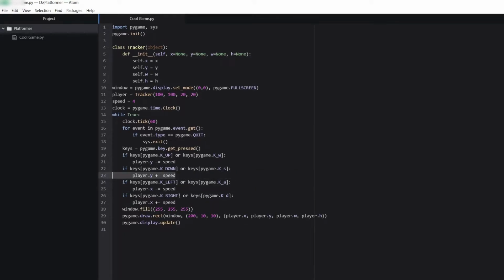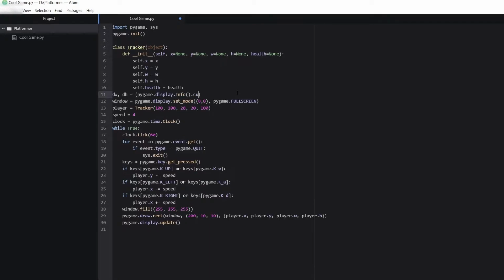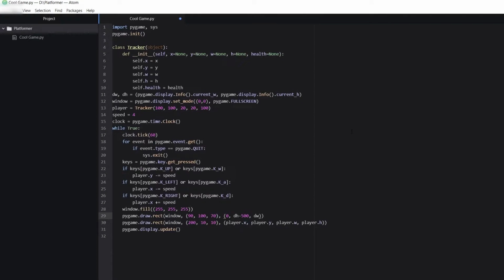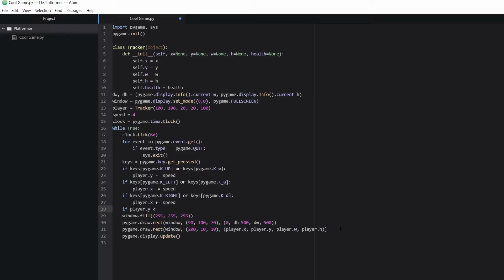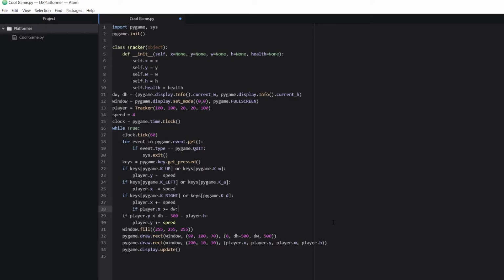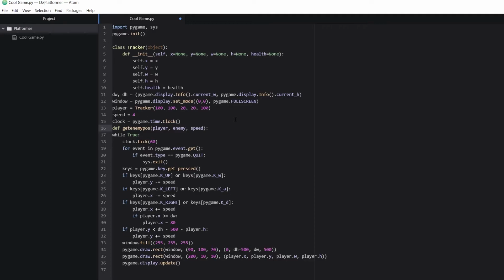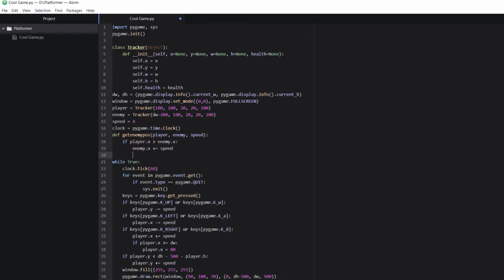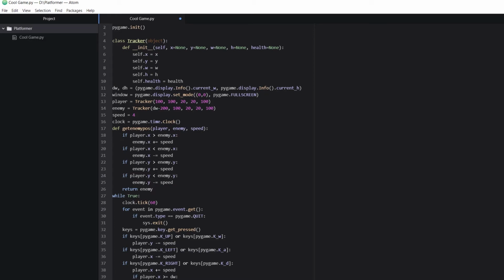Pygame Tutorial 2 (More Core)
This is the second Pygame Tutorial where you can learn more! We do a little more for the loop, and then start with the fun stuff. Making an enemy, along with having it follow the player.

Next video, we will make an "alert" system, with that that system showing both player and enemy health. Along with that, we will make sure the player losses health, and show a death screen.